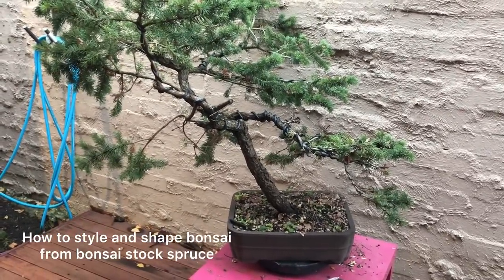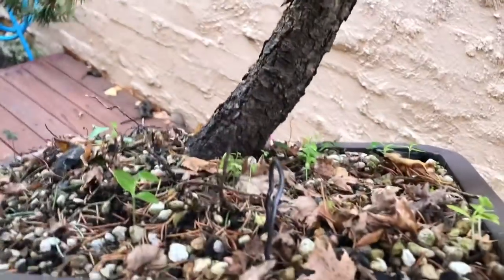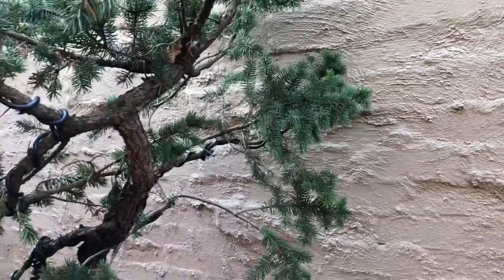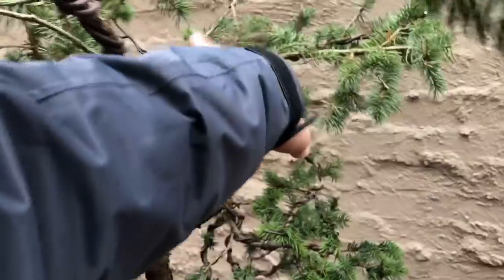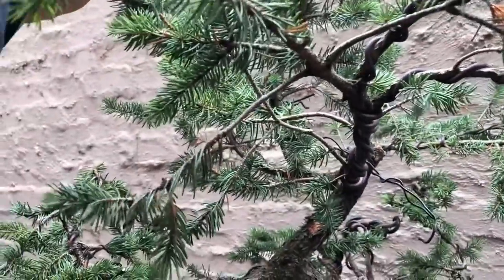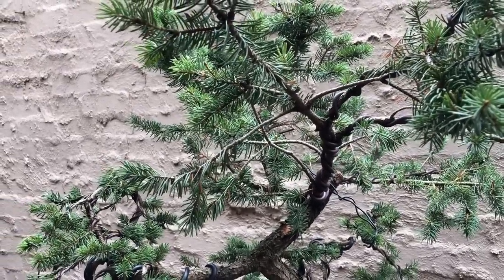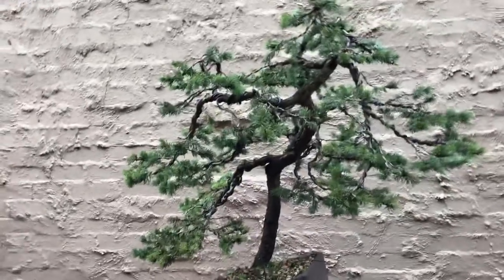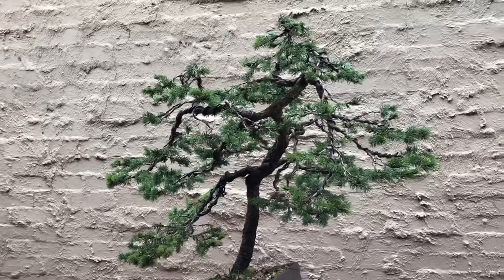How to create, style and shape bonsai spruce from raw bonsai stock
This spruce has been grown from seed over 30 years ago and I have been trying to find a unique design in this tree for some time now. A unique bonsai in the future and hope you enjoy the process I went through and the thought required when designing a bonsai from raw stock.